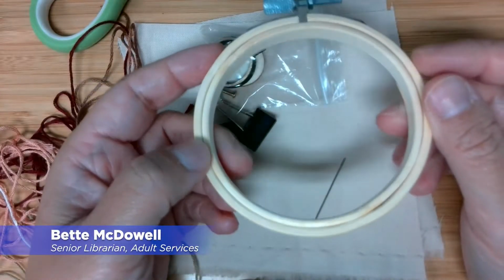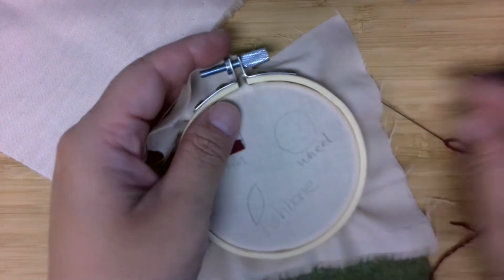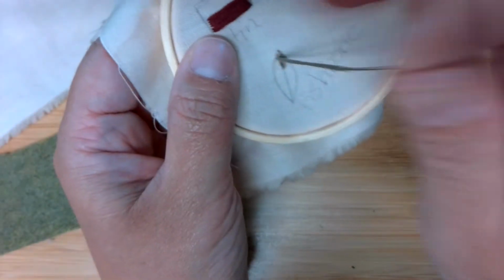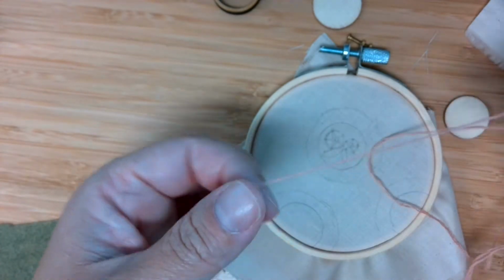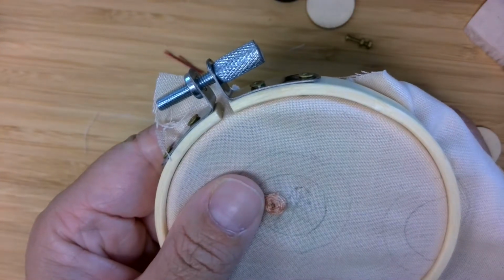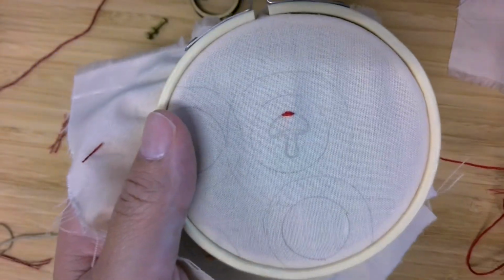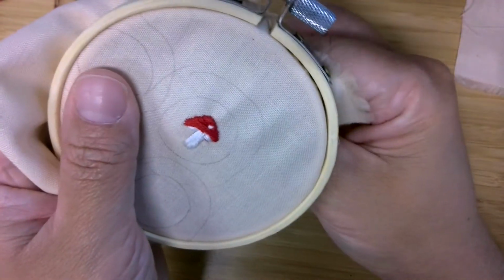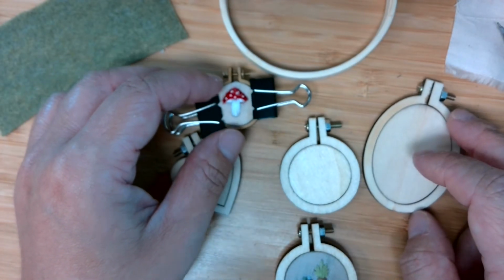Adult Craft Night: Mini Embroidery Hoop Necklace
Enjoy a craft from your home! Learn to embroider and make a mini embroidery hoop necklace.